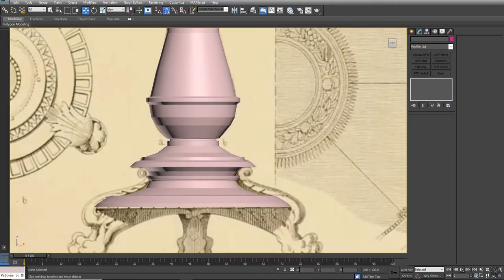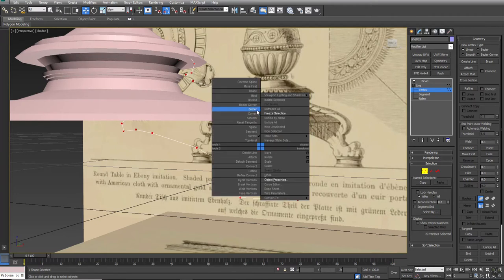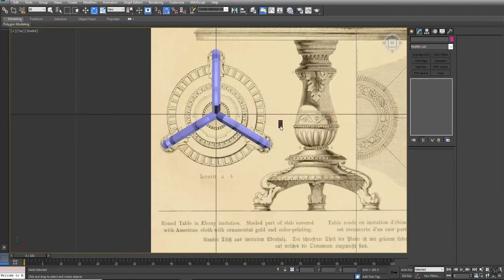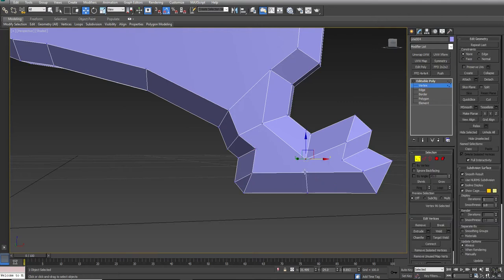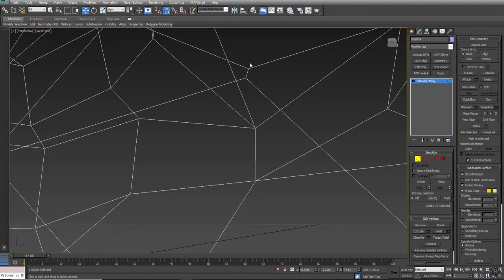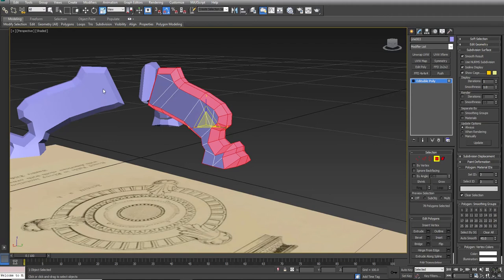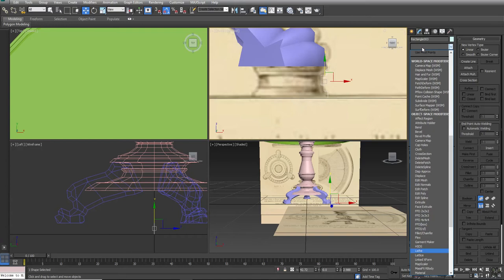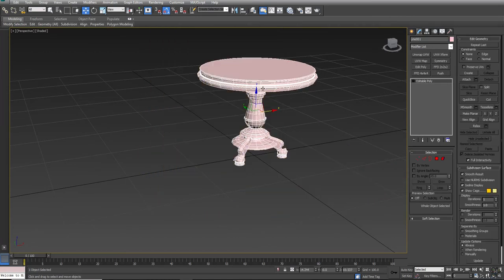Tutorial –Modeling a Table Part 2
Tutorial is for creating a table using a combination of splines and Edit Poly in 3DSMax.

Line creation
Bevel
Edit poly to connect vertex points
FFD Modifiers and Volumes